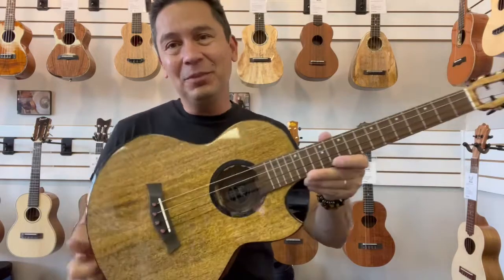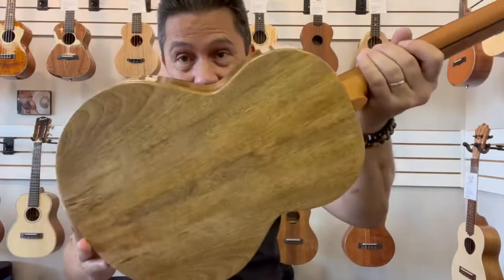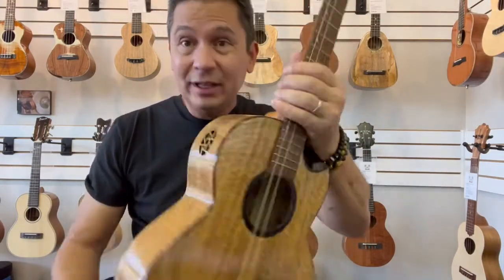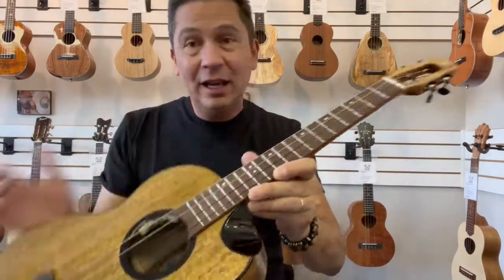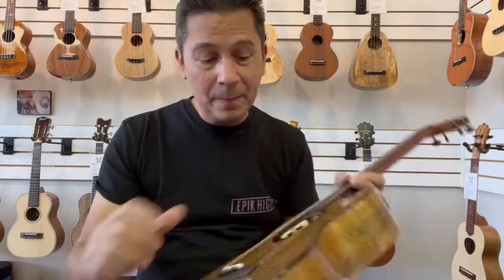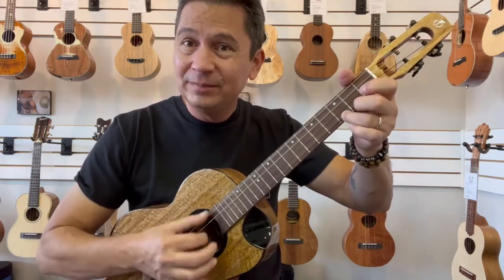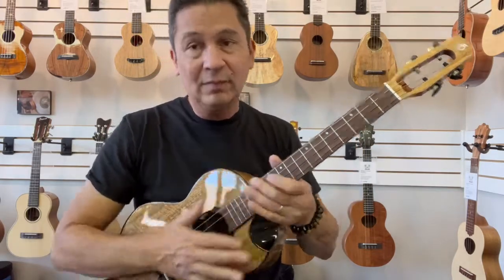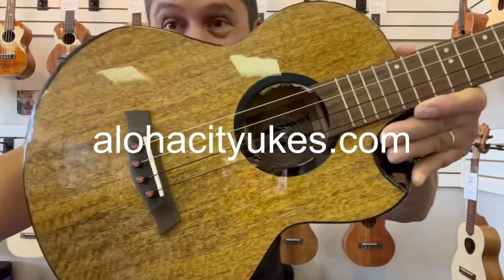Flight Fireball Mango Electric Baritone Ukulele Demo/Review at Aloha City Ukes